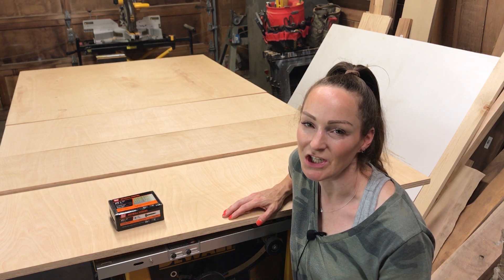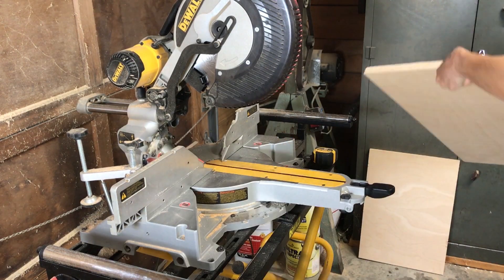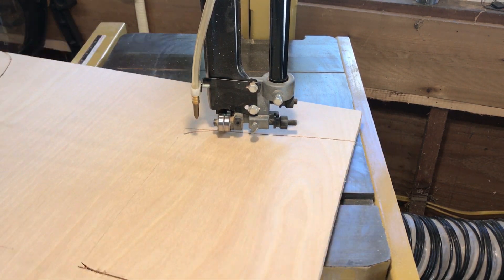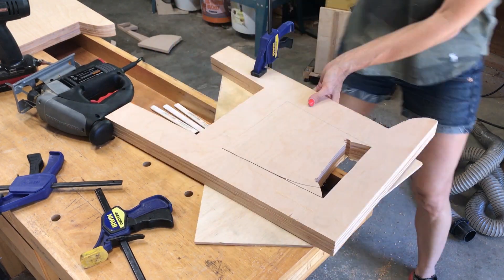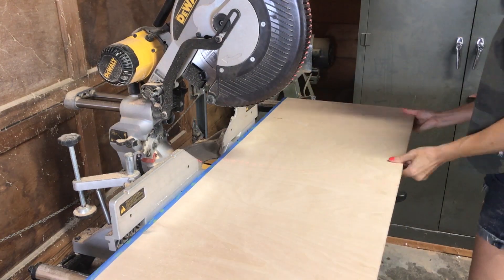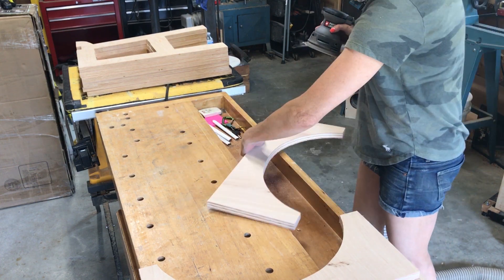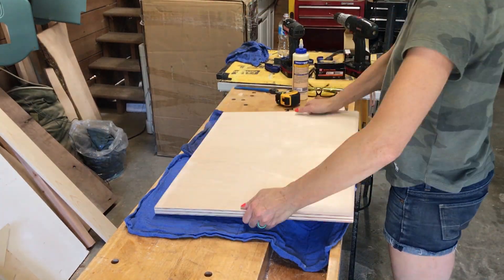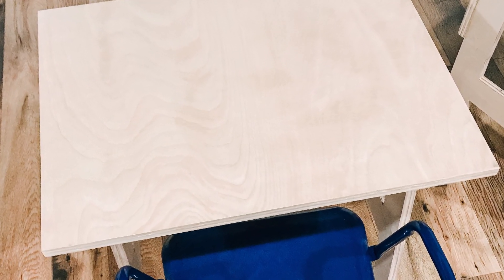3 School Desks 1 Sheet of Plywood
With school starting in a week I found myself in need of some solid elementary school desks.  However I didn't want to break the bank with these as I plan for them to be temporary and only to use during these crazy pandemic times.  So I created these 3 elementary desks with only 1 sheet of plywood.

Final desk size: 23 1/4 inches tall x 24 inches wide x 18 inches deep

Materials Needed:
- 1 sheet of 3/4 inch plywood
- 1 5/8 inch screws
- 1 1/4" inch screws
- wood glue
- miter saw
- Jig saw or bandsaw

I am not an expert, just a regular woodworker, sharing my experiences with you.

- Michelle